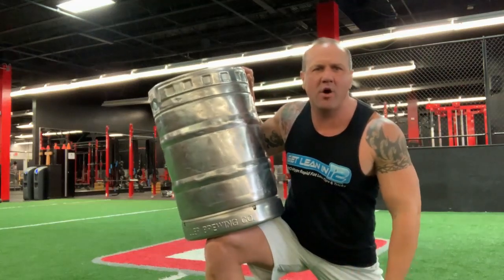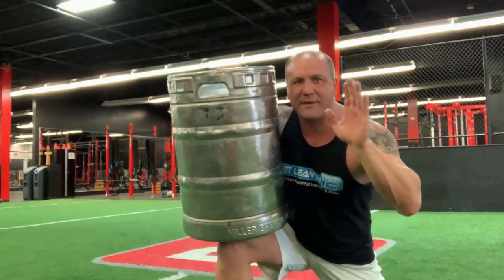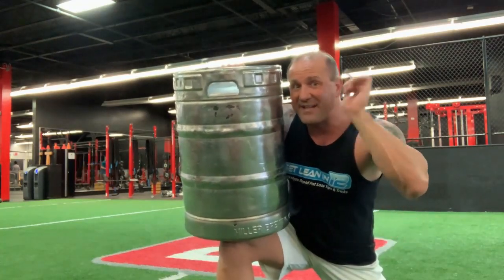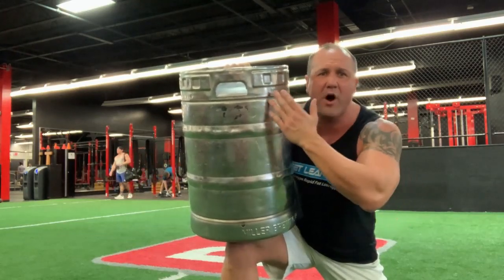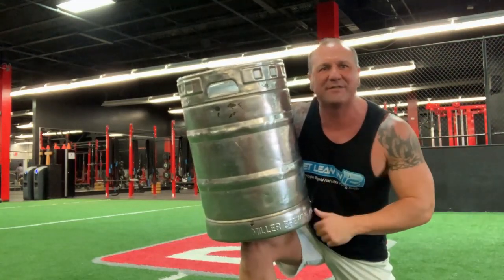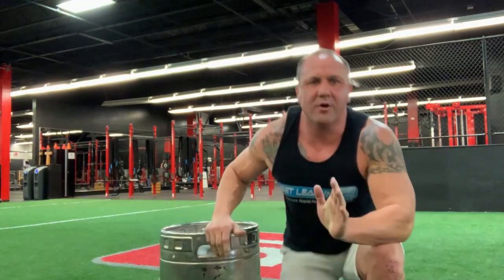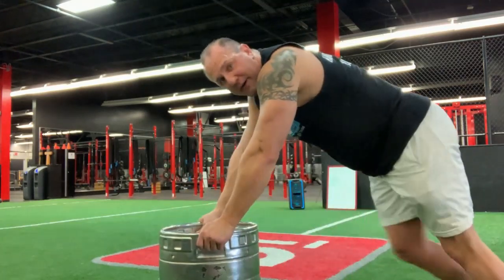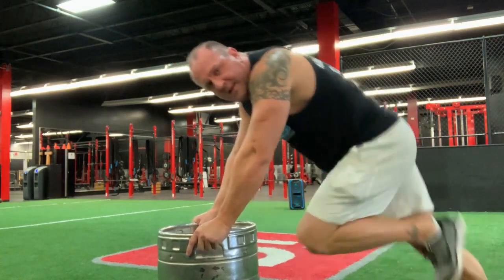Coach Dan’s Beer Keg Workout (Yes it’s true…)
This 12 Minute Metabolic Secret Shrinks & INCINERATES OVER 40 Stubborn Fat Cells

Now, if you don't have a keg at home, that's OK. You don't need to have a keg. You can use a table. You could use basically-- because I'm going to use this for support. OK? You could use a table. You could use a couch. You could use anything, a stairwell. You can use anything in your yard that has elevation of just a couple feet off the ground. OK?

So stick with me, because trust me, it doesn't involve just a keg. I'm just using this because it's amazing. And by the way, this keg has seen a lot of blood, sweat, and tears from me for over a decade. Yes, this specific keg in this gym.

Yes, because I love working with kegs, which by the way, when I trained professional athletes, they had these in all of their facilities. So you want to act like an athlete, you want to be in shape like an athlete? Guess what. I have something for you today. Here we go.

First move. All right? Specific, very easy. You're going to use this keg. I'm going to use a table. You're going to use anything you want. You're going to go out into a plank position. Check me out here now. OK, you see that? You see that rear? Not up in the sky, not down low, nice and straight like a tabletop.

OK, now, when you go like this, here's what I want you to do. Position your elbows so you're right underneath. See your elbow? It's right underneath your shoulder. Nice and straight, OK? That's what I want. Now, when you bring the left knee up, you're going to go across the body, bring it up just like this, and then back down.

Other knee in, bring it across like this, and bring it up and back down. Do you see that? It's like when a dog-- I hate to say this, but hey, guess what. It's reality. It's like when a dog goes to a fire hydrant and lets it go. Oh, you know what I'm talking about. Just like this, OK?

Up, down, and down. Up, over, and down. Just like that. Now how many of these are you going to do? Up, over, down. How many of those are you going to do? I want you to do 12 to 15 on the left leg. Let's not forget the right leg, 12 to 15 on the right leg. And you're going to do three rounds for beginner, four rounds for intermediate, and five rounds for advanced.

That's move number one. Now, get ready because it's cardio time. Resistance cardio crushes the metabolism, crushes the hormones in a good way, and boosts them so that you can fight the aging process just like this. All right?

Everyone has seen a mountain climber, right? I know you've seen this move a million umpteen times, but I guarantee you you've never seen them like this. Ready? You've seen this first right here on the Get Lean in 12 page, and you're also seeing this right here on the YouTube page, and you're also seeing this right here with me, your coach, Dan Long, getting it done in slow mo- -tion, just like that.

Now kick it in gear. Let's go. Five, four, three, two, one. Here we go. Slow. Get it all the way in. Bring that knee in and squeeze, and slow motion back out. Bring it all the way in nice and slow, squeeze, and bring it back out. Now guess what's happening. You don't even realize you're in a plank.

You're holding a plank position, going in slow motion, giving resistance, coming in and squeezing those abs in, all the obliques, going straight into cardio when you do your mountain climber. Five, four, three, two, one. That is amazing. So, slow motion left leg, slow motion right leg. Five, four, three, two one mountain climbers. That's one rep, OK?

I want you to give me 10 of those for beginner, 12 of those for intermediate, and 15 of those for advanced. I know you can do it. You push hard, you give me everything you've got, and trust me, I know that you'll make it happen. OK?

So now, you've got those, right? You've got those moves? I know you love all the specific moves that I always bring to you. OK, so let's just go over this again. Across, lift, down. Across, lift, down. Remember? Slow motion, squeeze. Here we go. Five, four, three, two, and one.

Now look at this, OK? Can you see this? I know you can see that, right? Can you see all the sweat? That's how fast these moves work. OK? If you're excited-- hey, listen. If you're not over the age of 40, that's OK. Stick with me. Show me some love in a second.